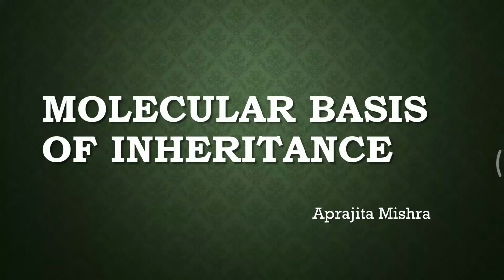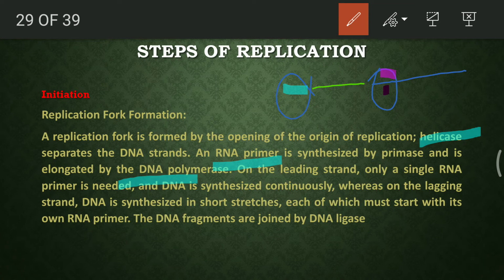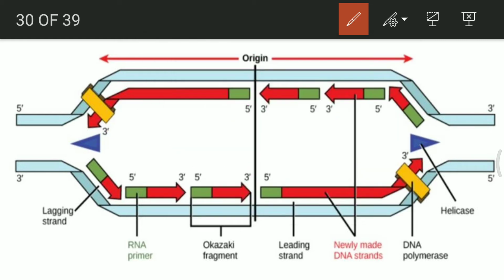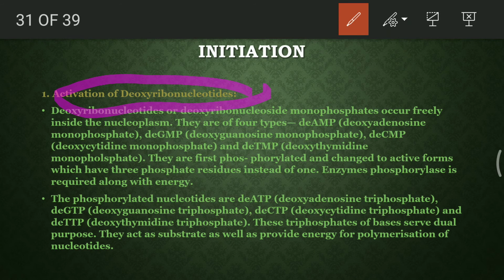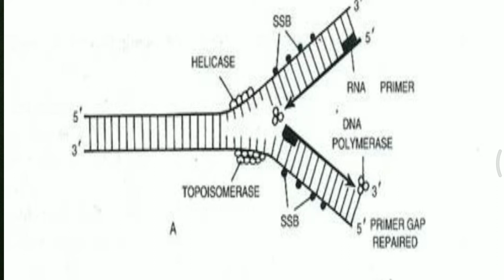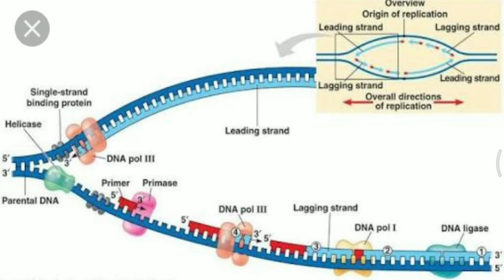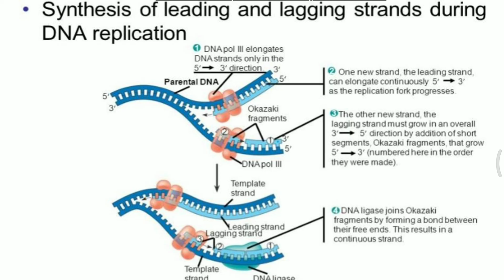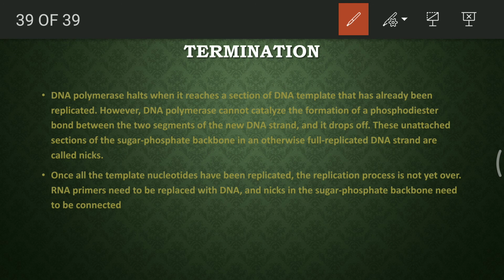Steps of Replication